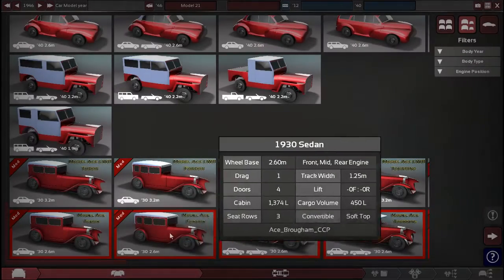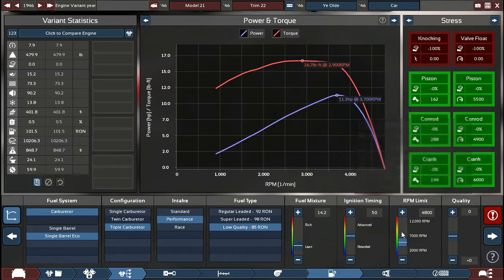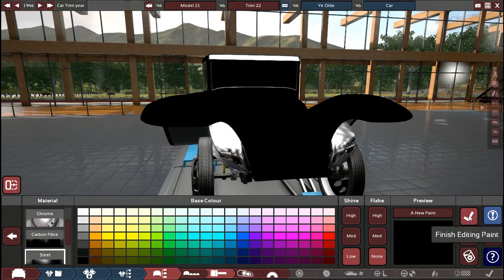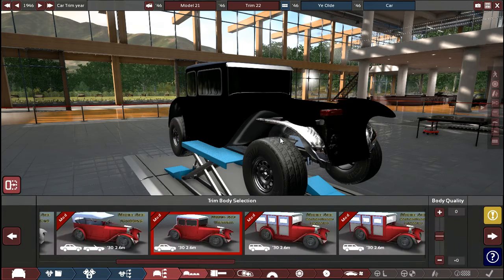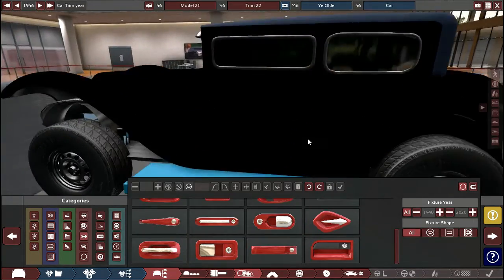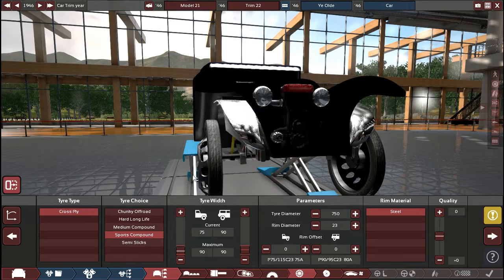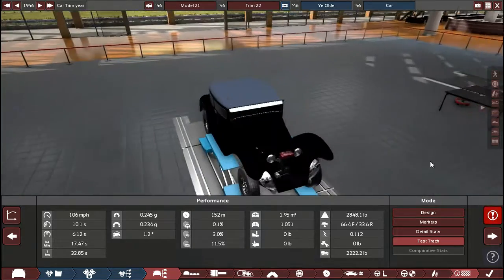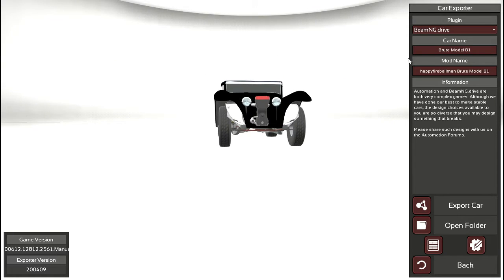Automation + BeamNG Making an Old Classic Racer - Part 1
I'll be making a classic racer